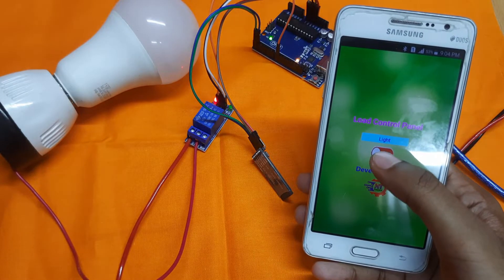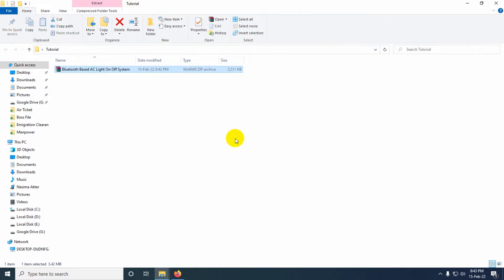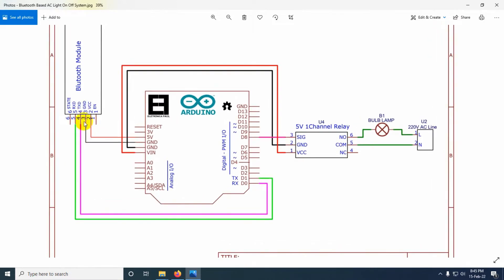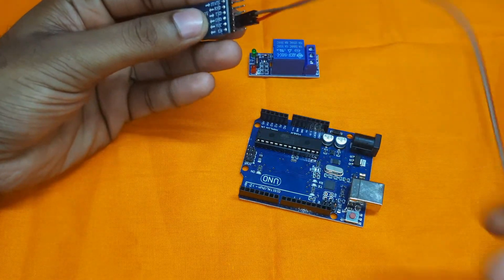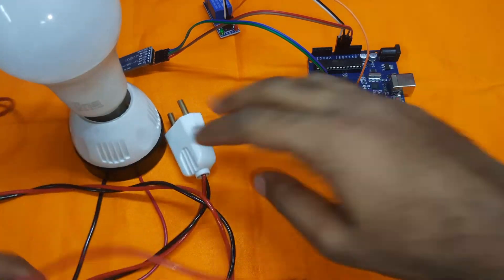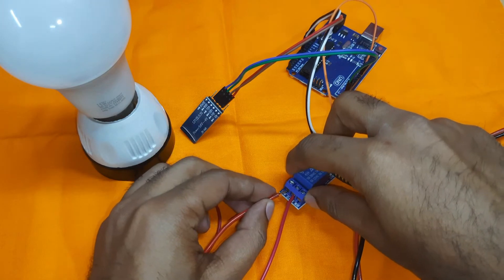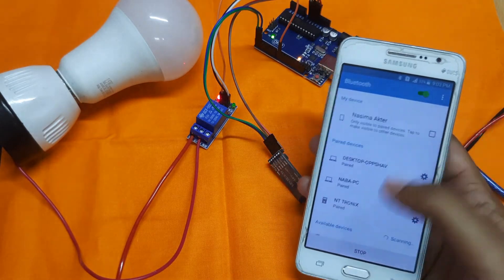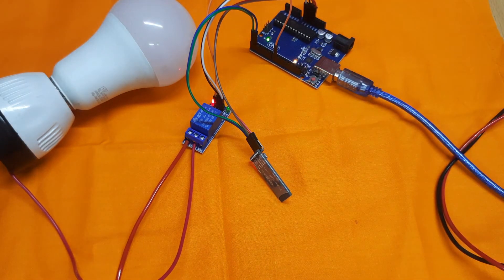Amazing Bluetooth Based AC Load On Off System using Smartphone and Arduino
Circuit Diagram, Code and Android app download link given below to make this project for everyone. In this video we will learn how to make a bluetooth based load on off system. We will control the load using our smartphone.
To make this project we need:
Arduino Uno R3, Bluetooth Module, 5V 1 Channel Relay, Jumper Wire etc.